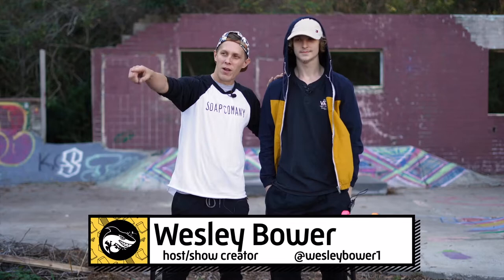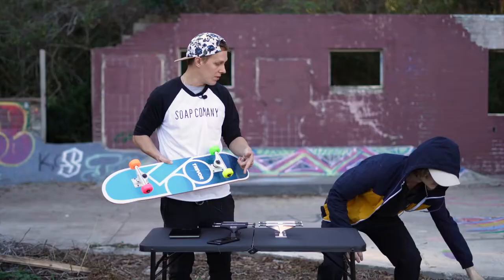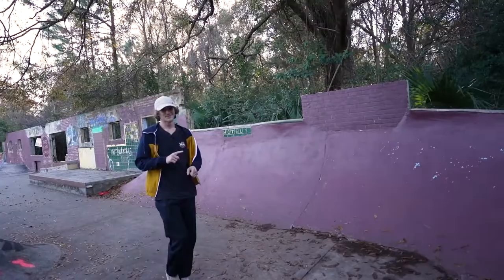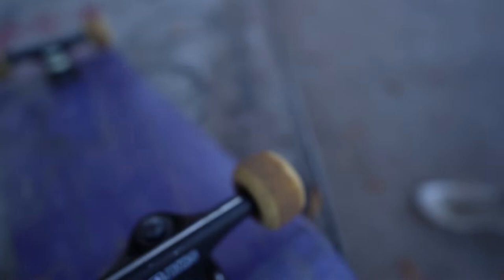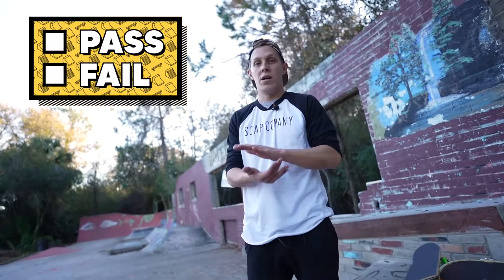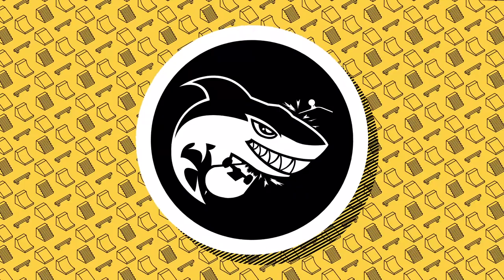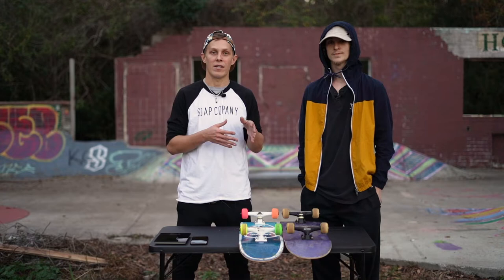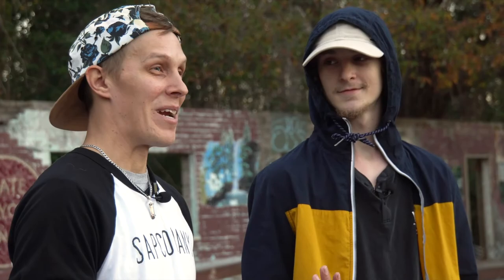Will These Skate Trucks Change Skateboarding Forever? | Skataid Skateboard Trucks Product Review